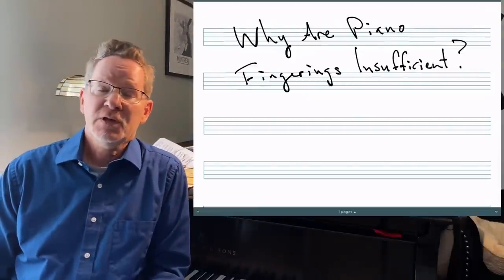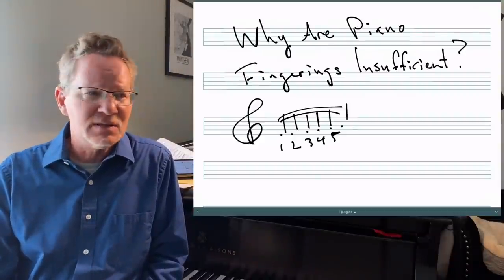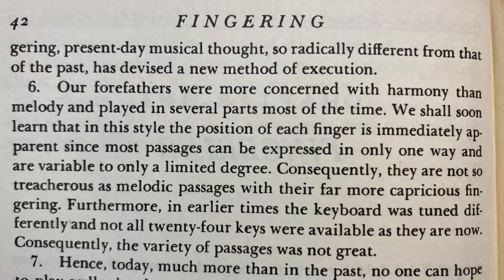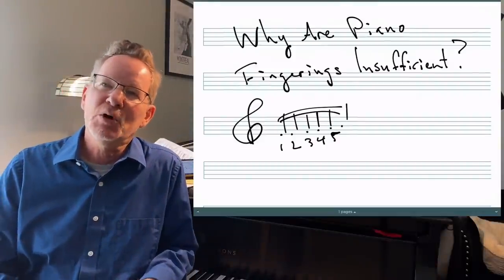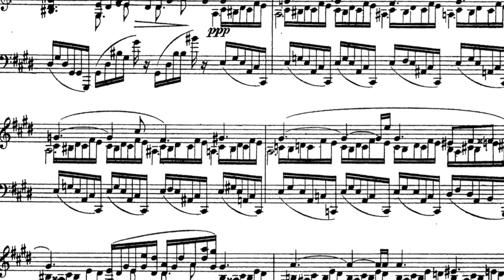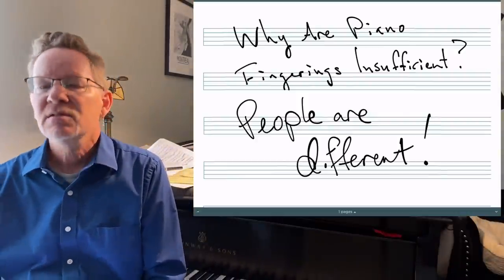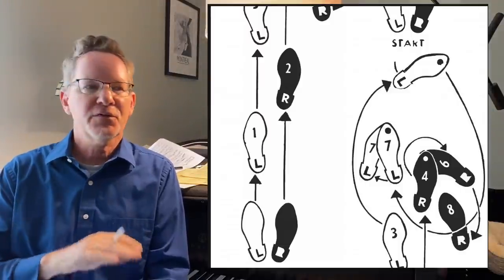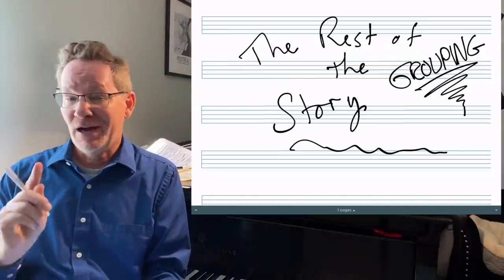Why Are Piano Fingerings Insufficient?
New courses on piano technique and historical improvisation now enrolling at Improv Planet:
Dr. John Mortensen reviews some history of how keyboard players have approached fingerings over the last two centuries, and then discusses why people are different and why scores don't show you how to play the piano.